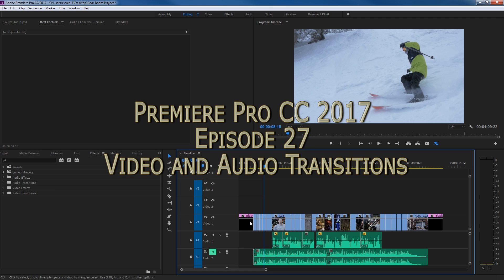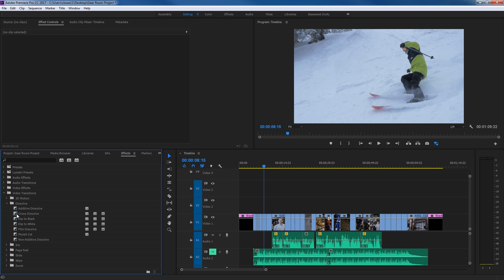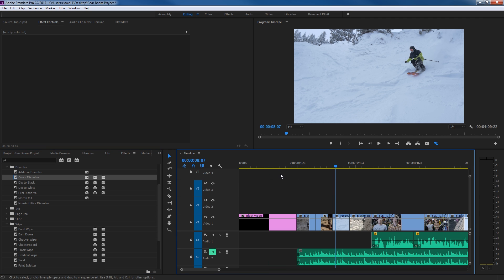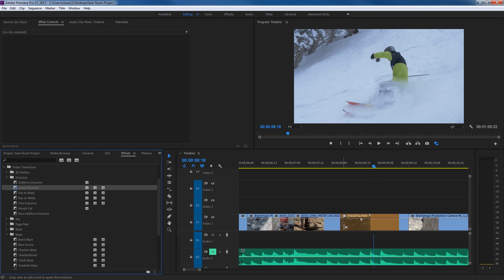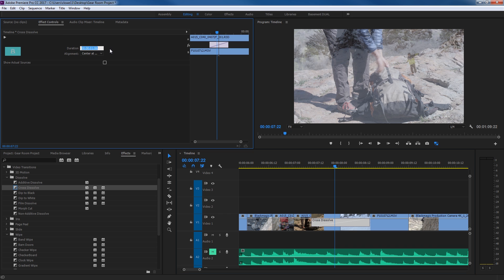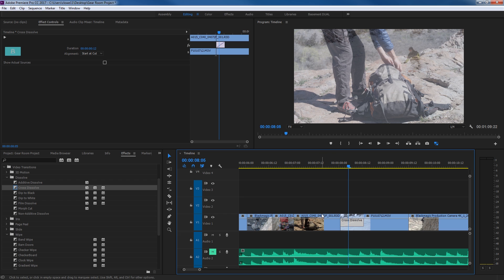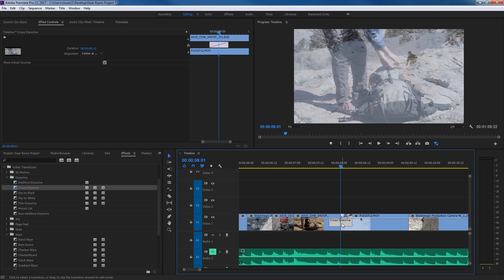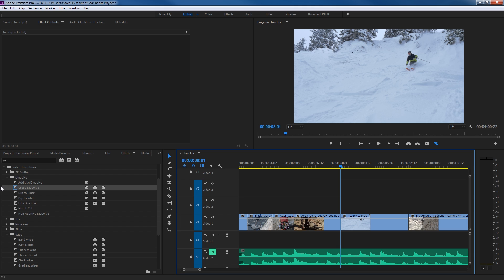E27 - Video and Audio Transitions - Adobe Premiere Pro CC 2017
This episode shows how to perform video and audio transitions, such as a cross dissolve, wipe, or cross fade.